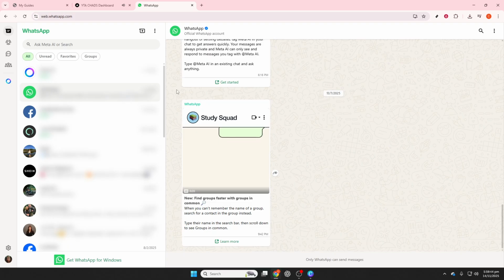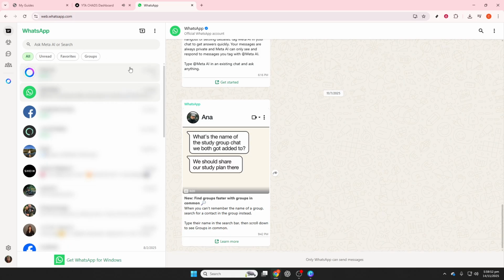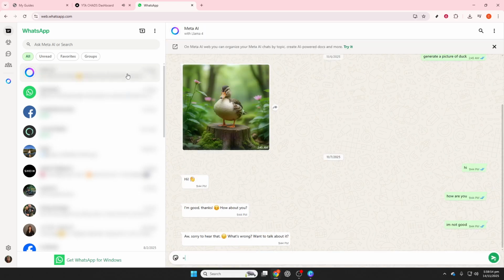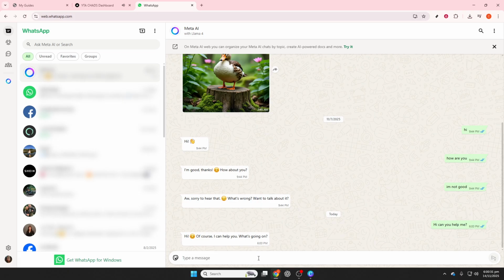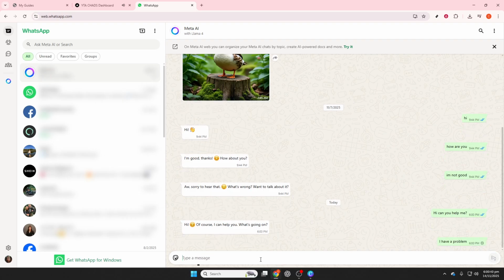How to Use Meta AI in WhatsApp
🛑 STOP just texting! Meta AI is the secret weapon built right into your WhatsApp, and you're probably not using its most powerful features! 🤯

Meta AI, powered by the Llama 3.2 model, is more than just a chatbot—it’s a content generator, a research assistant, and a group chat summarizer all in one.

In this ULTIMATE Meta AI on WhatsApp tutorial for 2025, I’ll show you step-by-step how to unlock the AI's full potential, including all the hidden commands:

✅ **The 3 Ways to Access Meta AI:** Direct chat, the search bar, and mentioning it in a group.
✨ **Image Generation:** How to use the /imagine command to create stunning, unique AI art and profile pictures directly in a chat.
🗣️ **Group Chat Summaries:** The one-tap trick to summarize 100+ unread messages so you never miss a beat.
✍️ **Creative Assistant:** Use it to write professional emails, creative captions, or even help settle a group debate with facts.
🔊 **Voice Prompts:** Use your voice to talk to the AI hands-free!

Don't just open the chat—learn the PROMPTS and COMMANDS to make this AI work for *you*.